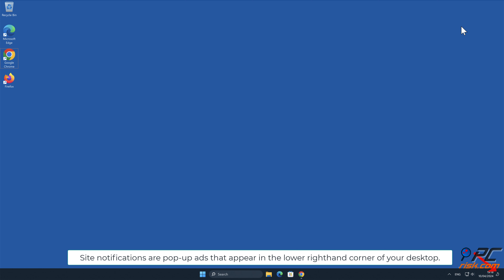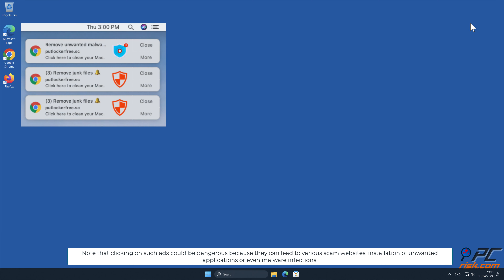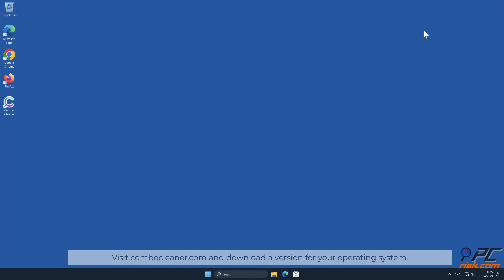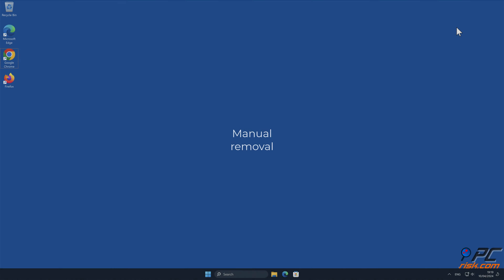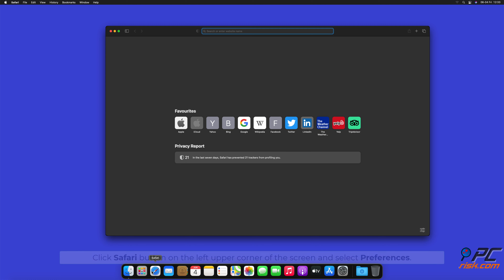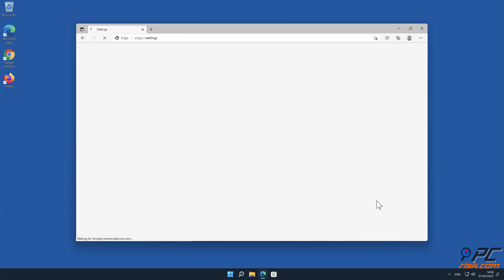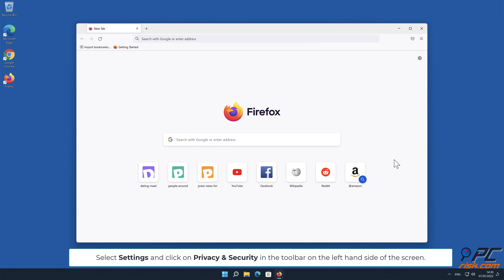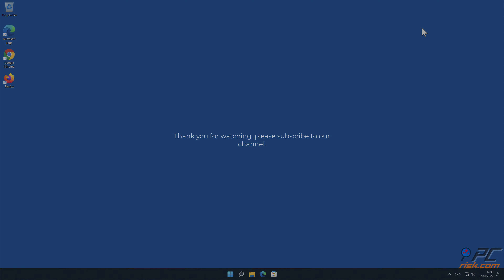news-tekica.com ads - how to remove?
Video showing how to remove unwanted ads displayed by news-tekica.com website.